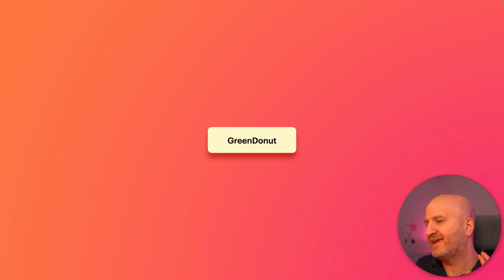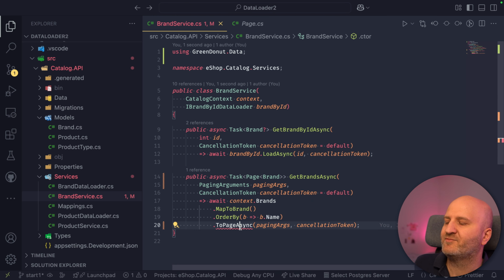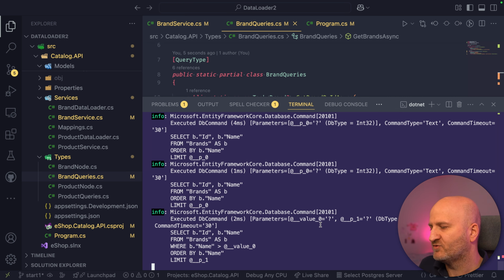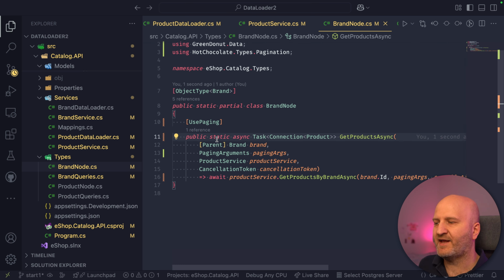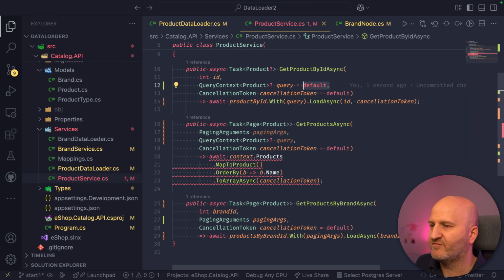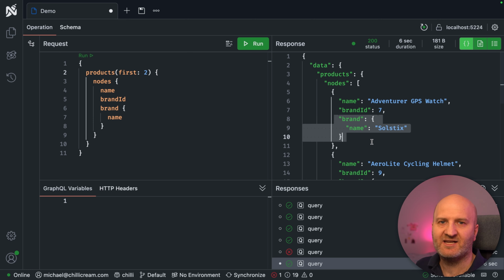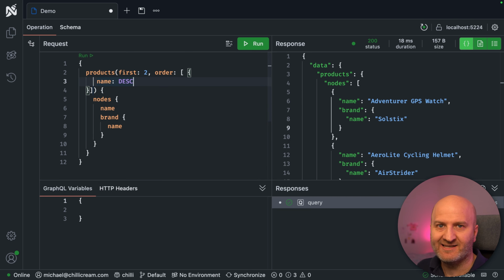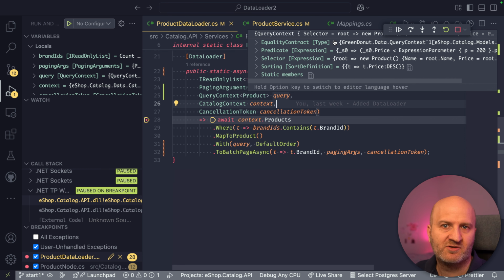The Future of Data APIs: GreenDonut in Action!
Hi everyone,

In this episode, we will dive into the new GreenDonut.Data package and explore how we can use things like paging, projections, filtering and sorting when working with a layered architecture.

So buckle up and jump in!